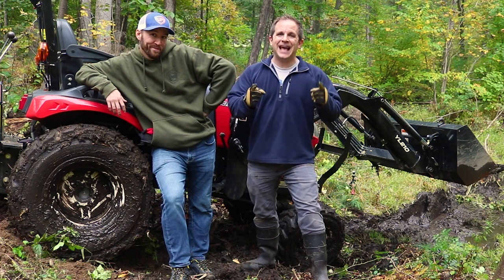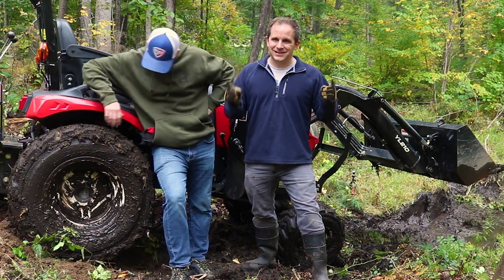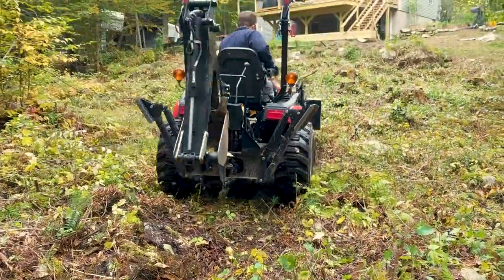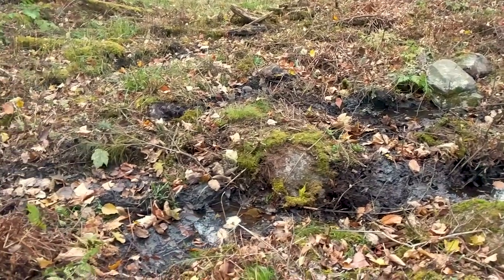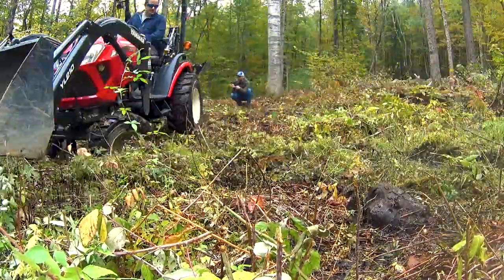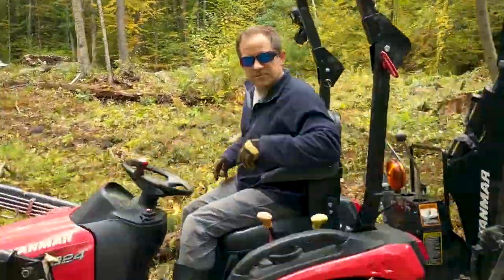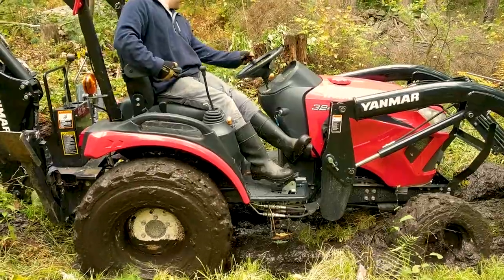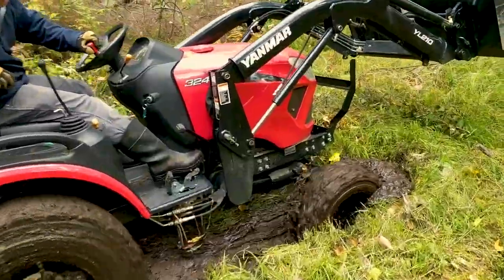I couldn't get stuck!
Join us in the Making of 7 fast ways to get unstuck. We had a hard time getting this tractor stuck! We found some really deep mud that did the trick with a little bit of work. You need to evaluate your own situation when trying to get unstuck, always take safety for yourself and your equipment!

Action Camera
Studio Mic
Studio Lights